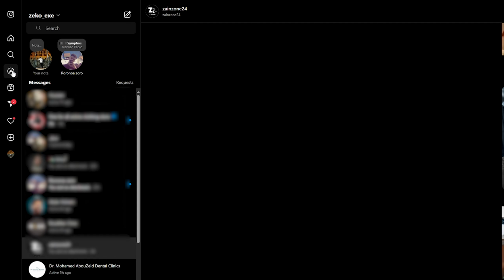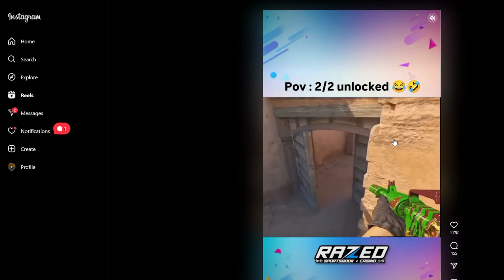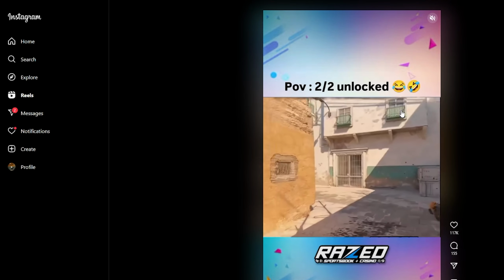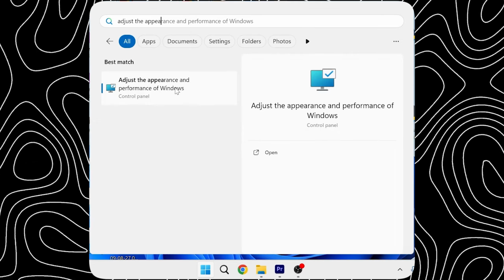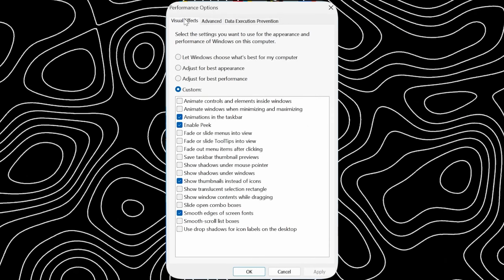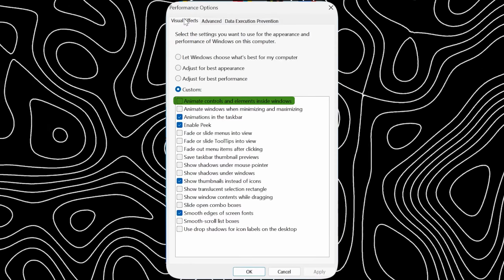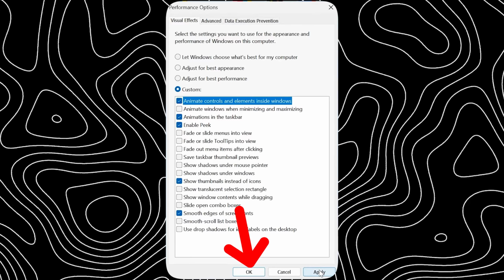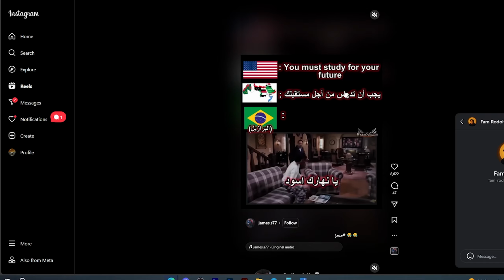How To Fix Instagram Not Loading Problem 2025 (SOLVED!)